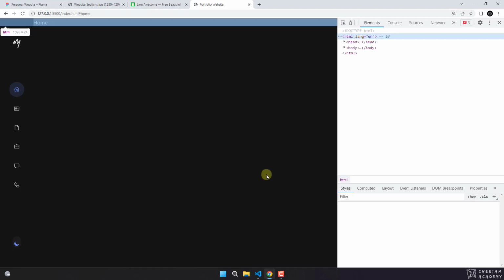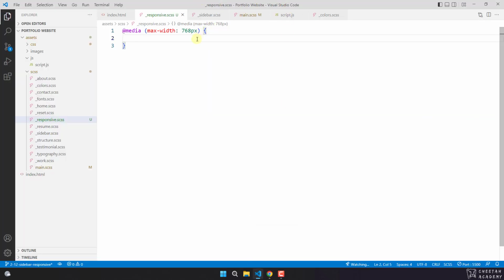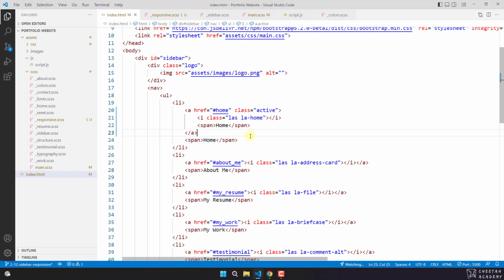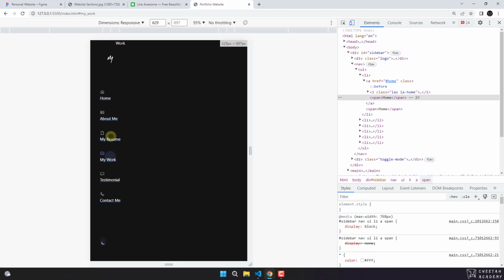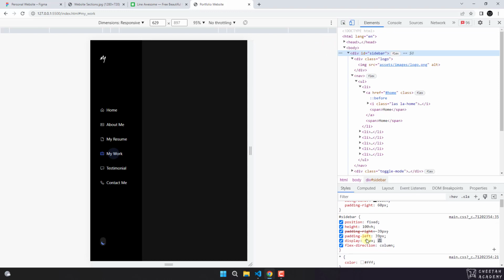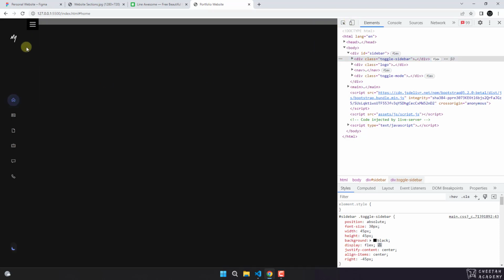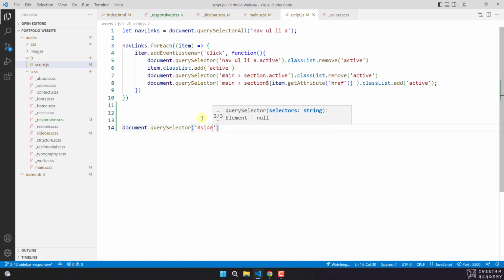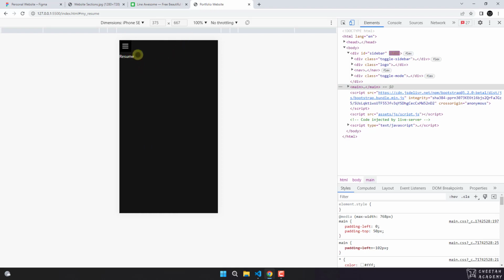Convert Figma Portfolio to Responsive HTML Website: 2-12-Responsive sidebar all devices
What is Bootstrap5’s role in this tutorial?
When you create a website using HTML and CSS, you should create it responsive to make it visible properly on various devices such as mobile phones, tablets, laptops, and monitors with different dimensions. You can use media queries to do this, but an easier way is to use Bootstrap, which has a premade grid structure built in if you follow Bootstrap rules. Therefore, you will have a responsive website that displays well on different devices with different dimensions. When we recorded this tutorial, the latest version of Bootstrap was the fifth version, Bootstrap5. In this version, like the previous version, flex is used to create grids, and it has almost the same features as Bootstrap4 with minor changes. The most significant change is the removal of jQuery; in contrast, raw JavaScript has been employed.

What is the CSS3’s role in this tutorial?